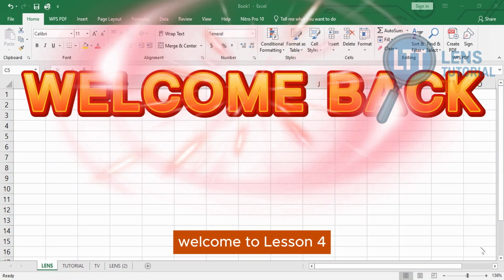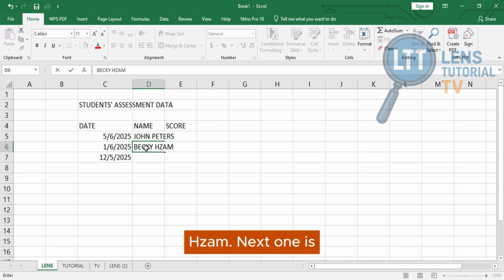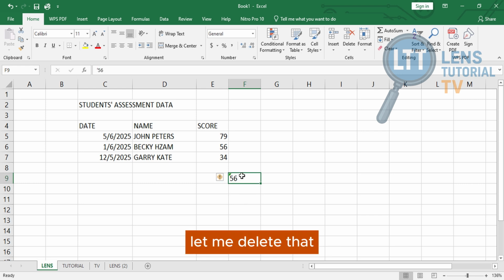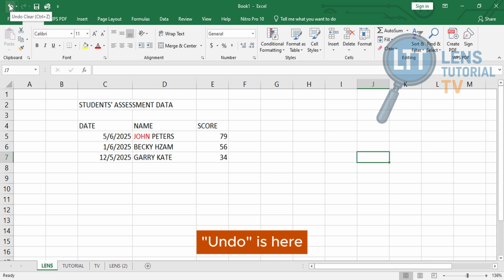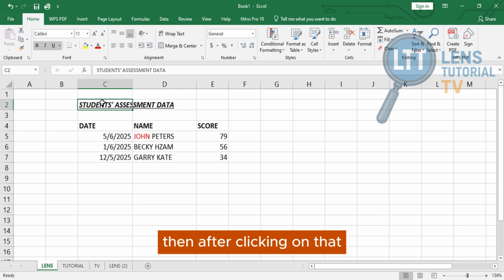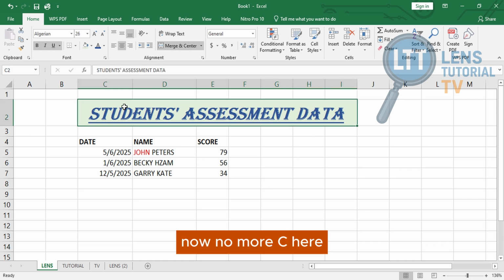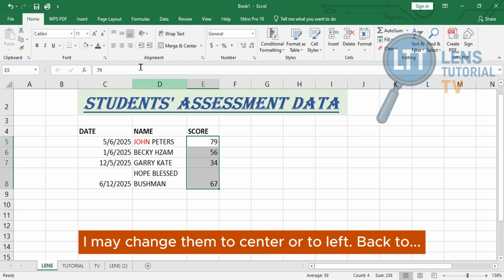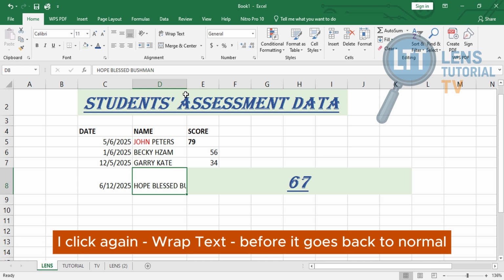Lesson 4: Basic Data Entry and Formatting in Excel | Excel for Beginners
Welcome to Lesson 4 of our Excel tutorial series on Lens Tutorial TV! In this video, you will learn the basics of data entry and formatting in Microsoft Excel. Whether you are new to Excel or need a quick refresher, this lesson will help you master essential Excel skills quickly and easily.

✅ What You’ll Learn:
- How to enter numbers, text, and dates in Excel
- Basic cell formatting: fonts, colors, borders, and alignment
- Quick tips for cleaning and organizing your Excel worksheet